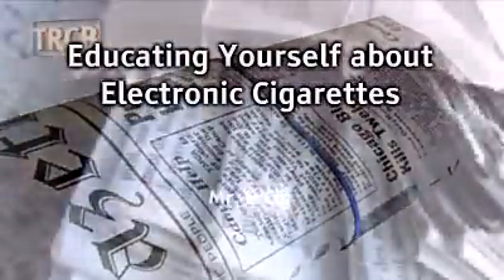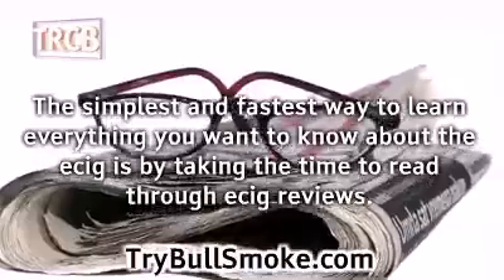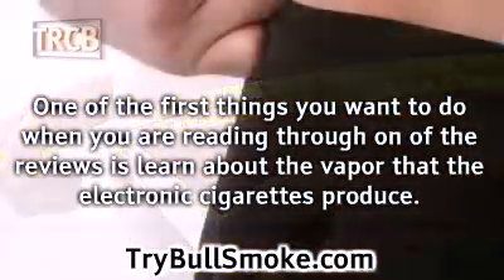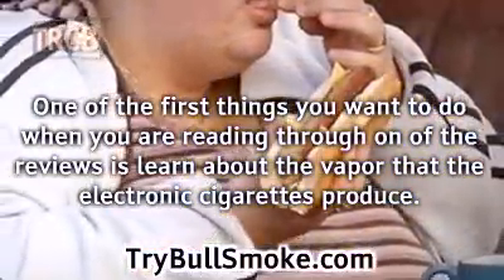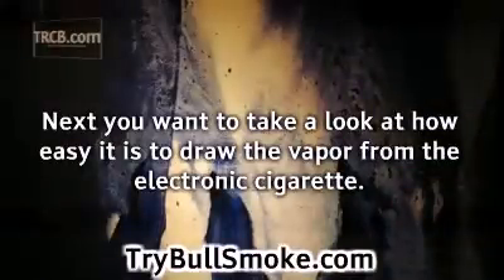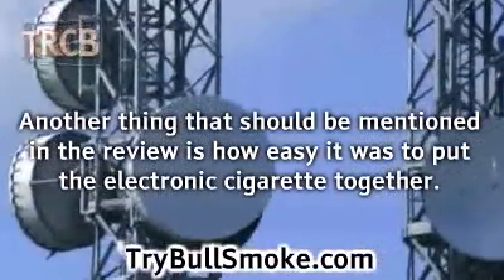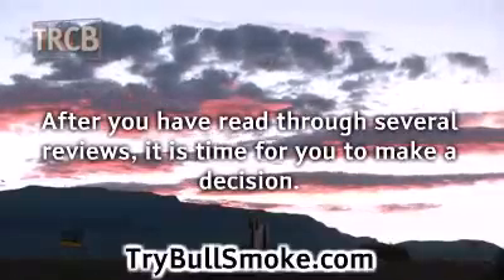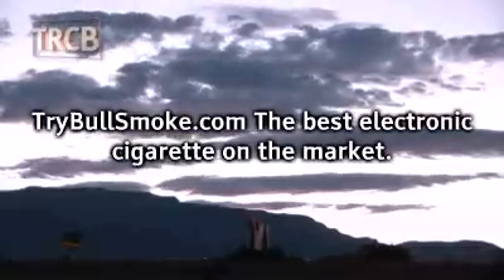Buy Electronic Cigarette | Why You Should Buy Electronic Cigarette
buy electronic cigarette

Click the link above to try the best e cigarette on the market!

"Why You Should Buy Electronic Cigarette"

The ingredients in a cigarette are well known for being highly addictive. Whether smokers admit it or not, they know how bad smoking can be for their health. According to many sources, cigarette smoking is one of the most addictive habits that is very difficult for anyone to quit. Unfortunately, over 1.8 billion people within the ages of 10-24 are currently addicted to cigarette smoking. Those people will grow up becoming highly addicted to its taste, and will have a really hard time to quit. However, people don't really need to deprive themselves from the satisfying feeling of nicotine or smoking, as all they need to do is find a better and healthier alternative. Electric cigarettes are currently on the verge to helping people quit their cigarette smoking habits, because it is well known for being helpful when wanting to stop.

- Helps The Environment

Since electronic cigarettes are vapor based and not smoke based, you won't be harming the environment by smoking them. Regardless of how long you smoke with an e-cig, the environement will not be harmed whatsoever. You may not be aware on how it can take 18 months up to 10 years just for cigarette butts to decompose. This is causeing our environment to be polluted with the cigarette butts that people smoke.

- Can Be Smoked In Various Areas

Electronic cigarettes can even be smoked indoors varying on the property. Some malls, restaurants, and hotels now allow people to smoke electronic cigarettes within the premisis of the building, as they are aware on how it will not harm anyone. You will just need to be considerate to others who ask you to stop smoking indoors, as they aren't aware on how e-cigs aren't harmful.

- Won't Harm Your Family's Health Or Your Health

Electronic cigarettes do not contain all of the hazardous ingredients that regular cigarettes contain. This in turn allows you to smoke with freedom without harming your health nor the health of anyone that is surrounding you. You'll probably be surprised on how once you inhale an actual cigarette that in just six seconds it will travel to your brain, causing quite some damage. If you have children, and you smoke around them, you'll be shocked on how they are becoming second-hand smokers. According to plenty of sources, being a second-hand smoker can be just as dangerous if not more dangerous than being the actual smoker. However, before you purchase any electric cigarette, make sure that you read a review regarding the e-cig to have a better idea on what it offers.

Why People Need To Read Reviews

Reading electronic cigarette reviews can be very beneficial to you, especially when you're having a tough time choosing an e-cig. There are many types of electric cigarettes that can be purchased, and without a decent idea on what the e-cig offers, you'll likely end up buying the wrong one for you.

It's highly advised for everyone to read an electronic review before they purchase one so that they can gain an idea on its taste and other ingredients.